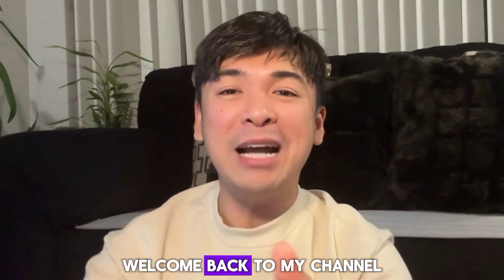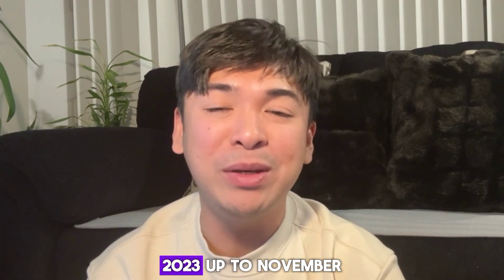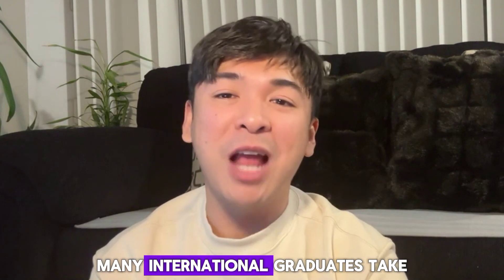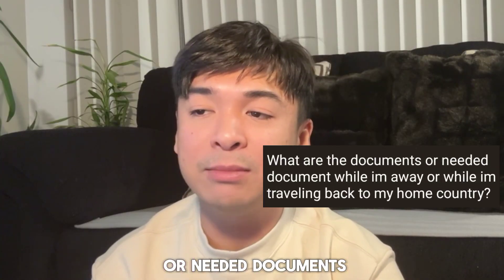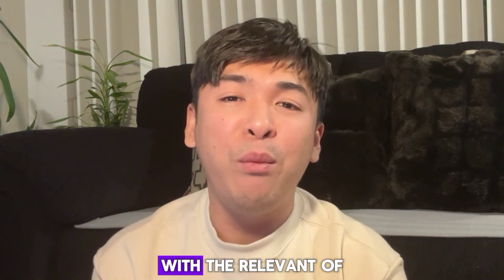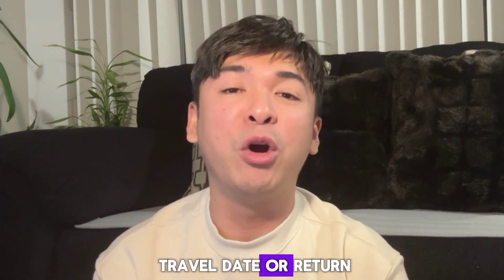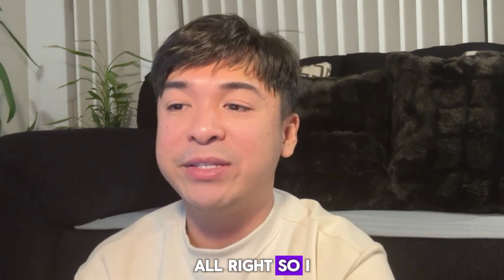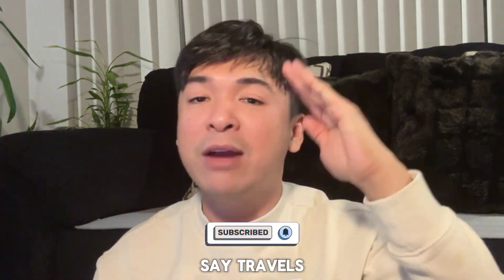Traveling to Philippines while on PGWP | Must-Know Tips for International Graduates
Hey everyone, welcome back brianologists! 🌟’

 In today's Q&A session, I'm tackling your burning questions about going home for a vacation in Philippines while on your PGWP in Canada and the ongoing process of obtaining Permanent Residency. Let's dive right in!

🌍 Can I travel back to my home country for a vacation while on my PGWP in Canada?
Absolutely! Many international graduates make the most of their PGWP, exploring Canada and visiting their home country. Ensure your travel documents are up-to-date, and check for any COVID-19 related travel restrictions.

📋 What are the needed documents for a vacation to the Philippines on PGWP?
Check out the essential requirements for your Philippine vacation while on PGWP, including a valid passport, Electronic Travel Authorization (eTA), proof of employment, return ticket, PGWP, and more. Stay informed as immigration policies can change.

🌐 eTravel Pass for the Philippines
Get your eTravel pass every time you enter the Philippines at eTravel.gov.ph. Stay compliant with the electronic travel declaration.

🇵🇭 Customs Declaration & COVID-19 Requirements
Be aware of customs regulations in both Canada and the Philippines, and stay updated on COVID-19 requirements, which can change based on the situation.

🌏 Can I travel outside Canada and come back with my student visa while waiting for my PGWP?
Learn about your options for travel while waiting for your post-graduation work permit. Remember, your permit doesn't allow travel, but a valid visa or eTA is crucial.

🏡 How does traveling affect my ongoing Permanent Residency (PR) application?
Discover how traveling during your PGWP won't impact your PR application, provided you meet residency requirements. Keep track of your days in Canada and consult an immigration professional.

🛫 Can I apply for Permanent Residency while outside Canada?
Yes, you can! Just ensure you demonstrate your intention to live in Canada once your PR is approved. Follow the guidelines from Immigration, Refugees, and Citizenship Canada (IRCC).

⏳ How long does the Permanent Residency process take?
The PR processing time varies but generally takes several months. Factors like PR program type, application completeness, and processing volume influence the timeline.

💼 Can I work while my PR application is in process?
Absolutely! Continue working on your PGWP while awaiting your PR application. Ensure your work permit is valid and meets IRCC conditions.

That's a wrap for today's Q&A vlog! Have more questions? Drop them in the comments, and I'll address them in the next video. Safe travels, and best of luck with your Permanent Residency journey! 🍁✈️